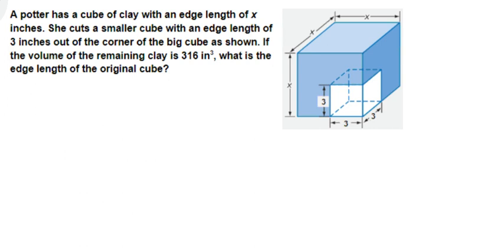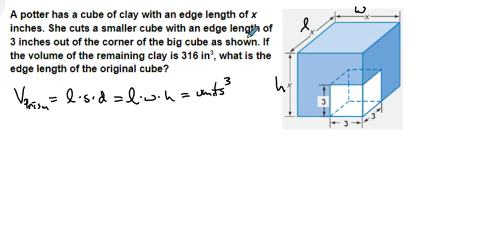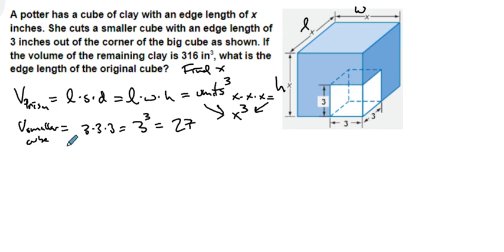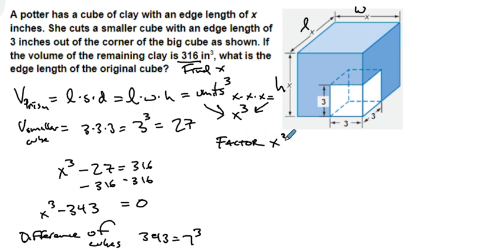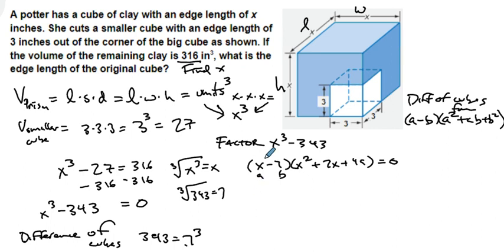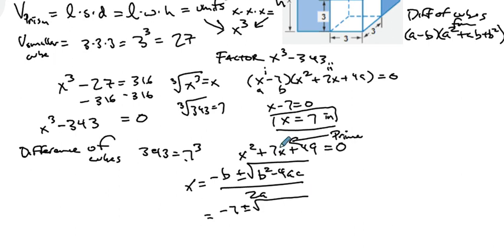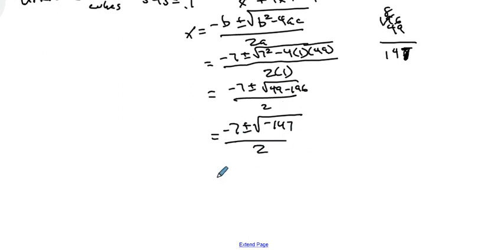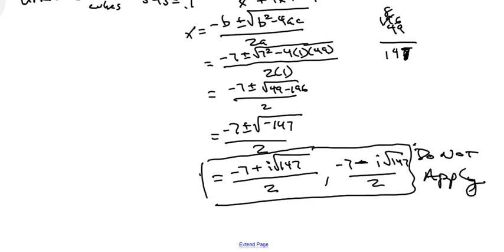Alg2 Sem 2 Unit 2 Lesson 4 Solving Polynomial Equations - Application Problem and Complex Answers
This is an application problem that also presents us with a good chance to review the Quadratic Formula and complex solutions.